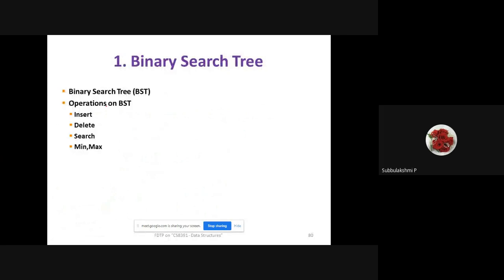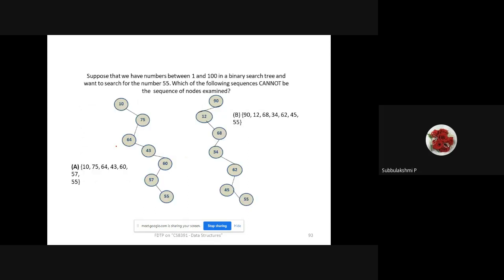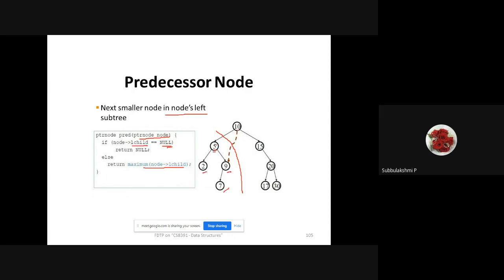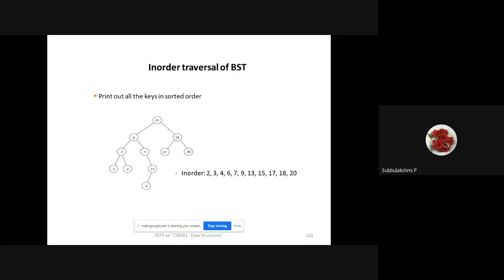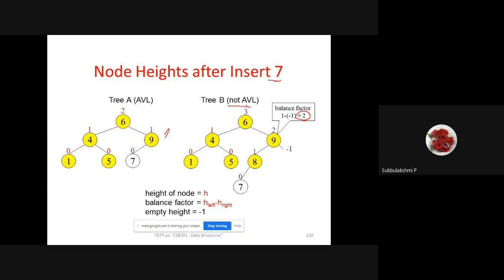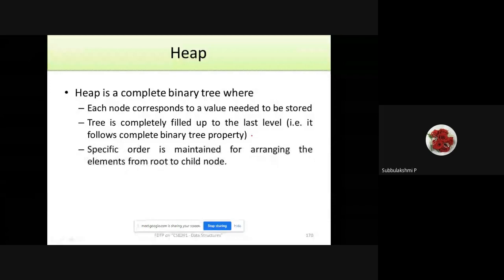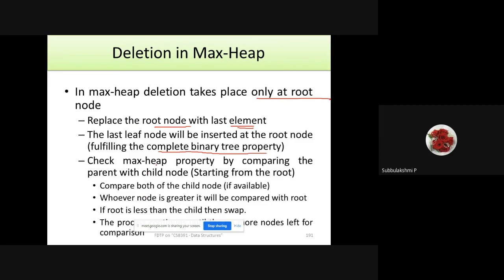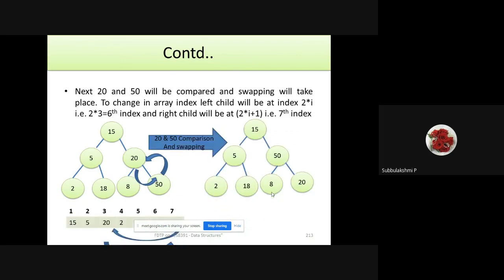Application of ADT Tree Dr P Subbulakshmi